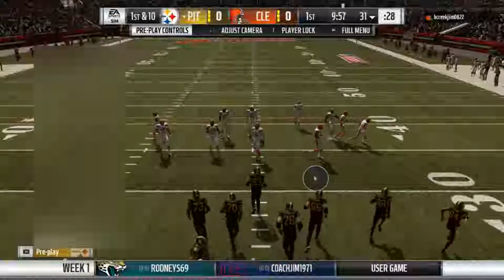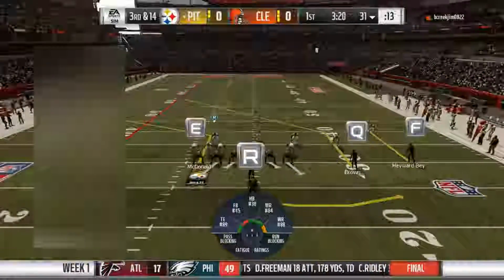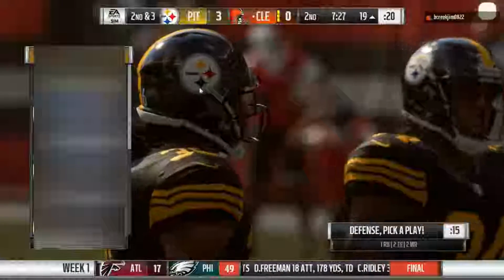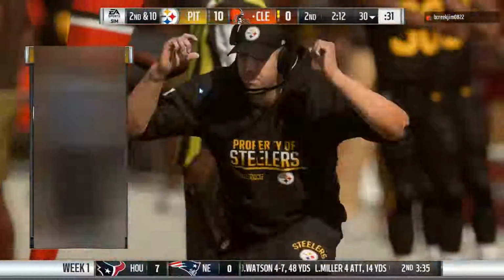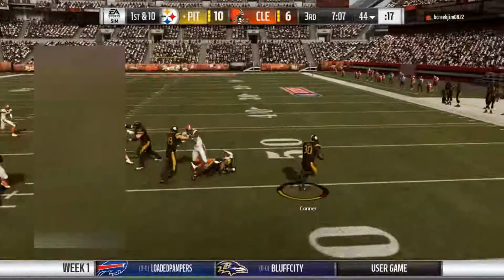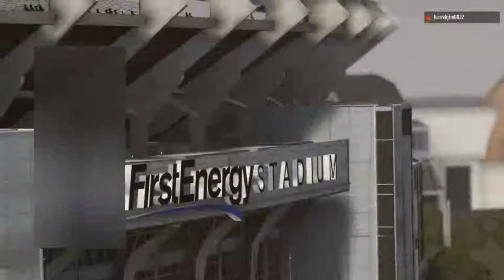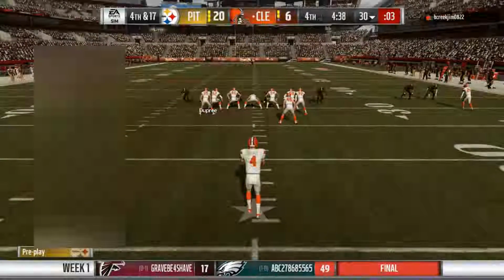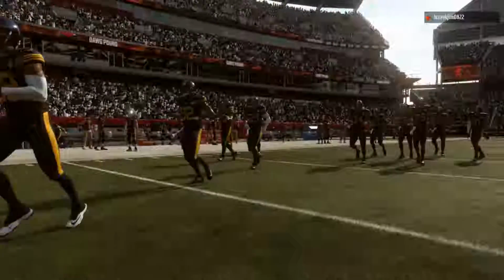vs Browns wk 1